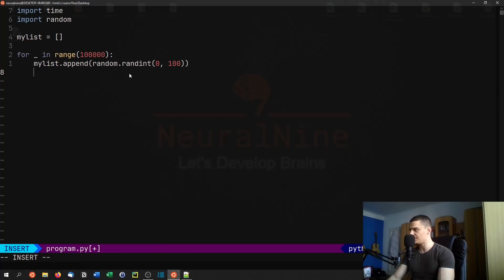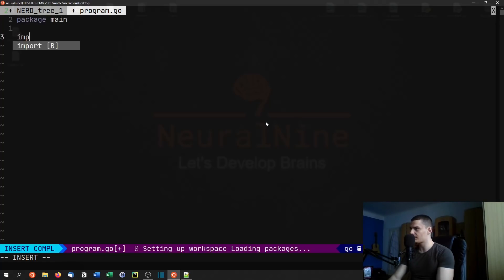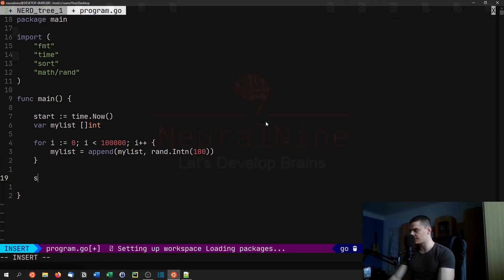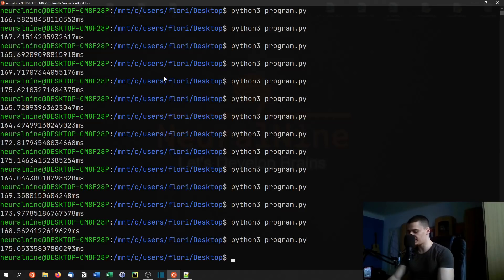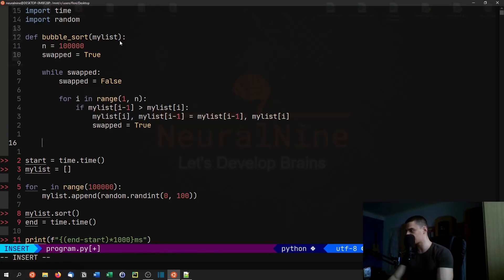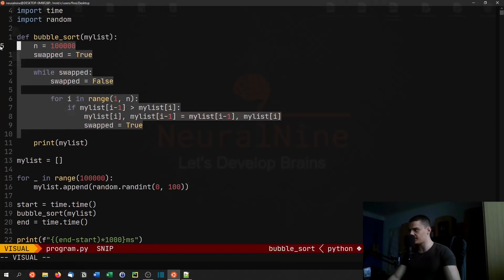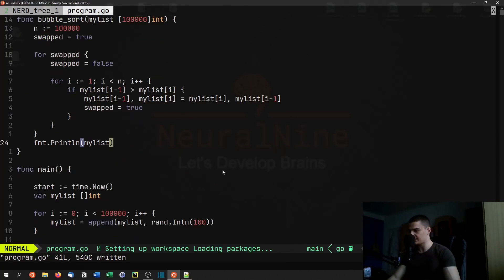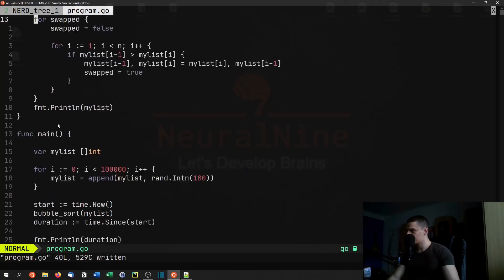Speed Comparison - Python VS Go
Today we compare Python and Go in terms of execution speed.